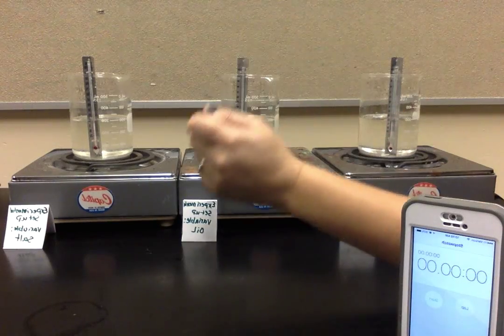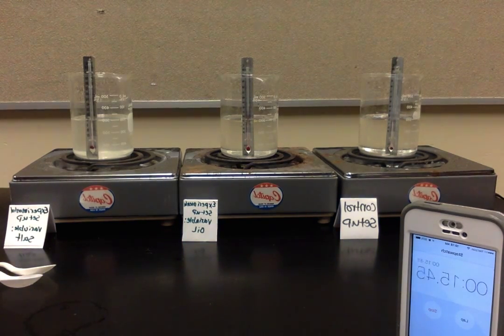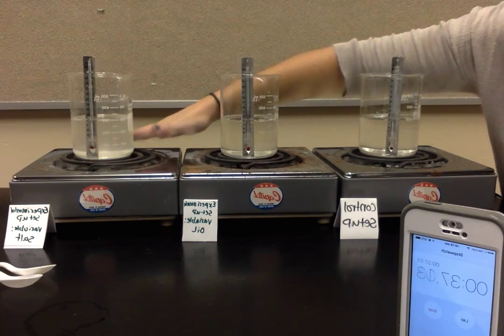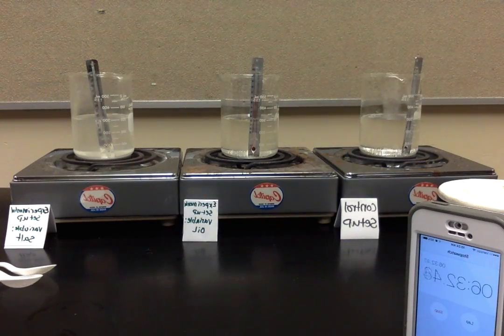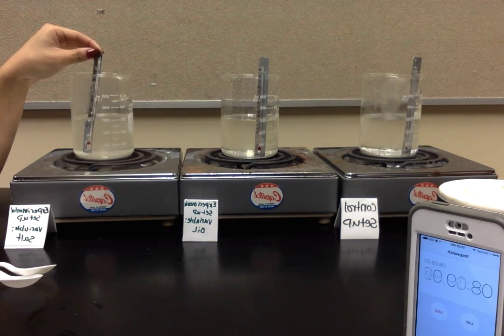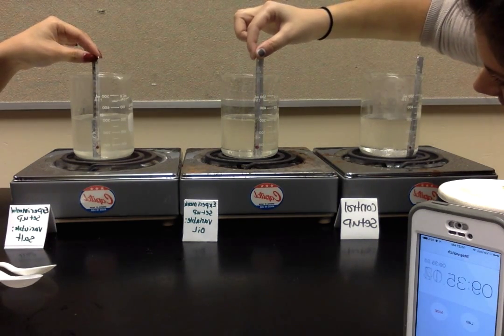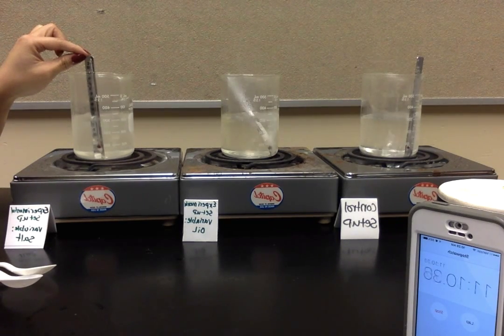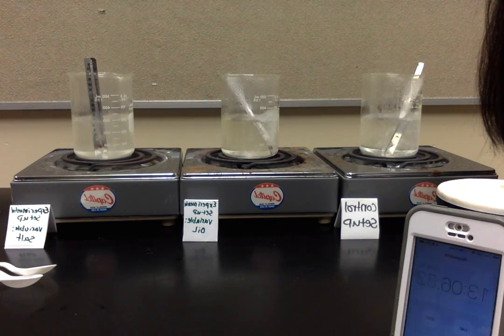Boiling Water Lab